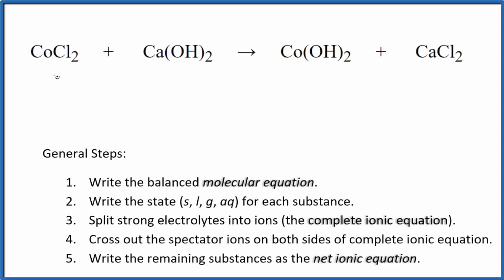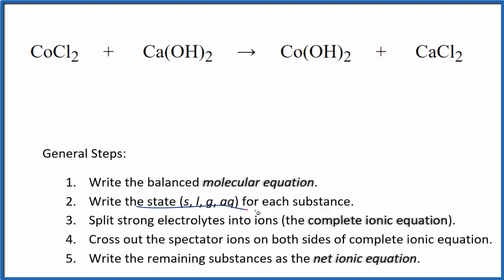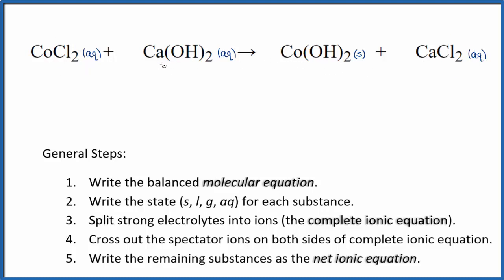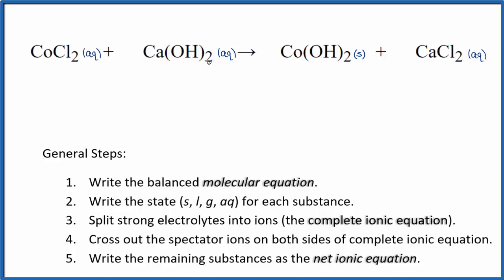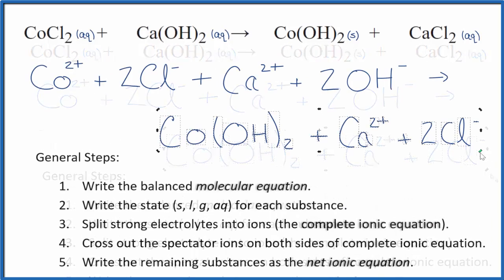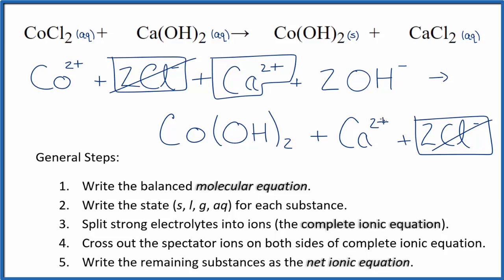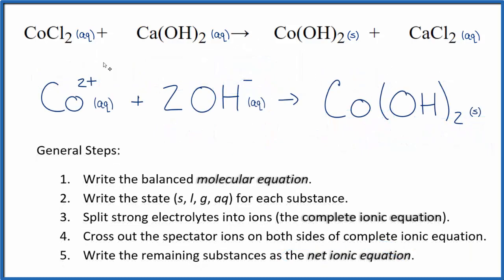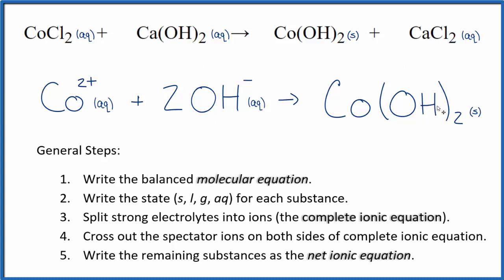How to Write the Net Ionic Equation for CoCl2 + Ca(OH)2 = Co(OH)2 + CaCl2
There are three main steps for writing the net ionic equation for CoCl2 + Ca(OH)2 = Co(OH)2 + CaCl2 (Copper (II) chloride + Calcium hydroxide). First, we balance the molecular equation. Second, we write the states and break the soluble ionic compounds into their ions (these are the strong electrolytes with an (aq) after them). Finally, we cross out any spectator ions. These are the ions that appear on both sides of the ionic equation.

Important Skills

More Practice

General Steps:

1. Write the balanced molecular equation.
2. Write the state (s, l, g, aq) for each substance.
3. Split soluble compounds into ions (the complete ionic equation).
4. Cross out the spectator ions on both sides of complete ionic equation.
5. Write the remaining substances as the net ionic equation.